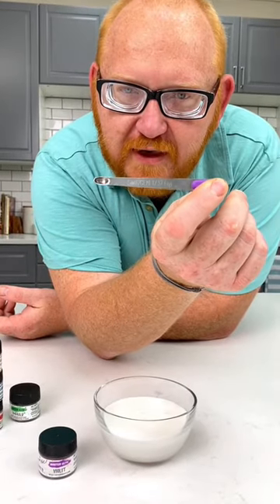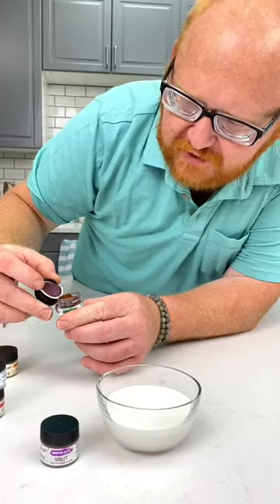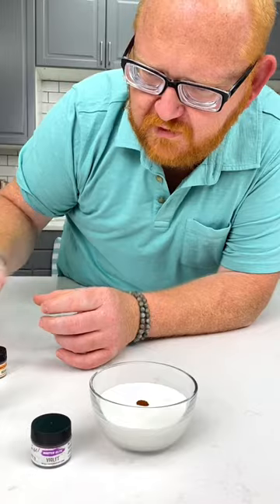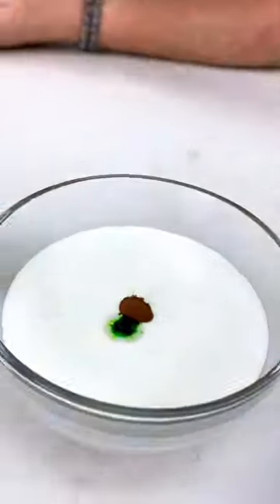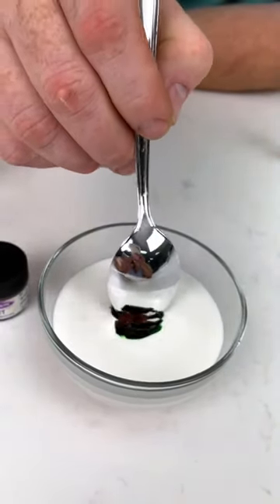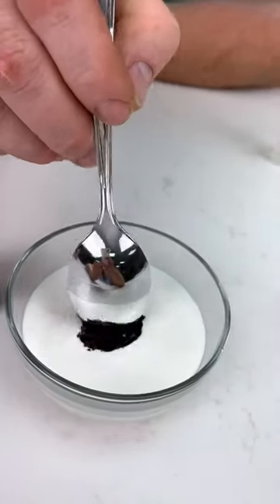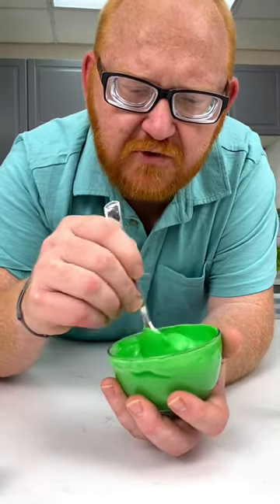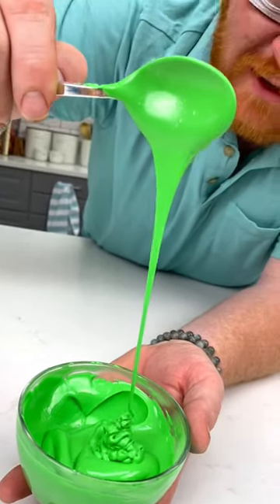The most VIBRANT colored icing!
Ed the cake guy knows color! Learn all about the top selling colors for your icings, Master Elites, at thesugarart.com